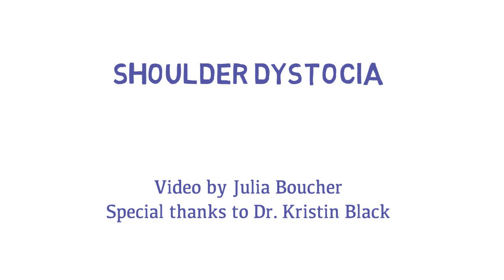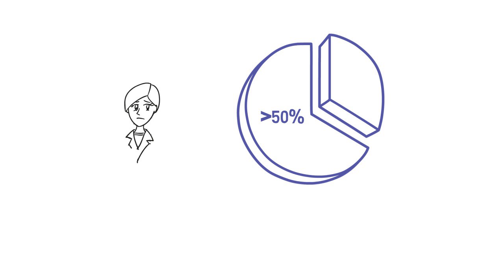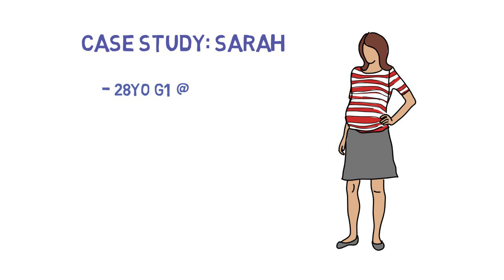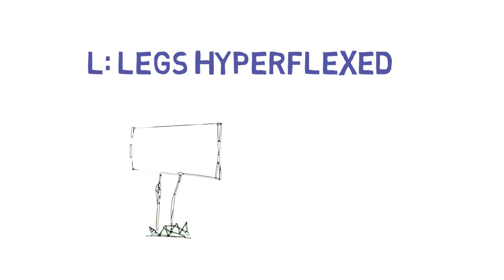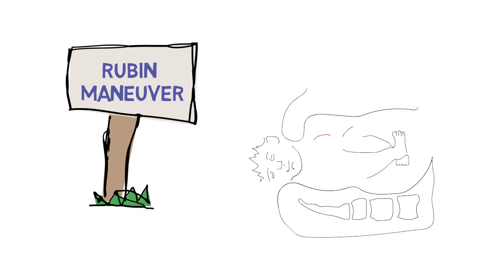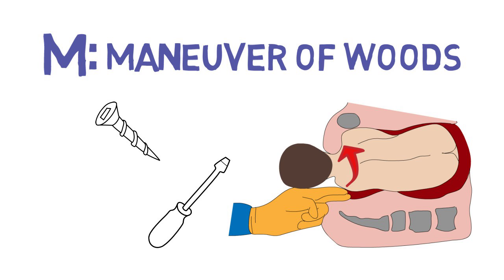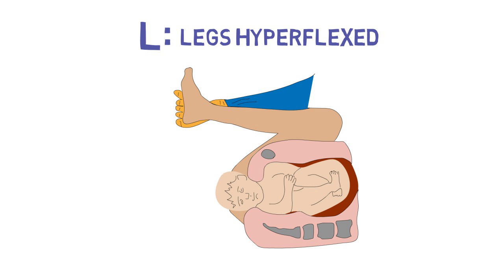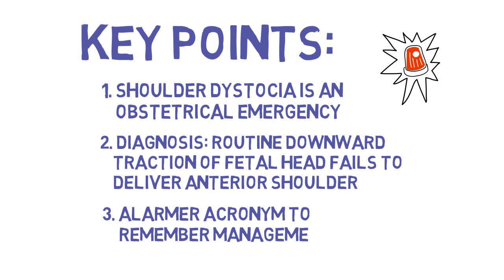Shoulder Dystocia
In this video, with the help of Dr. Kristin Black, a resident from the University of Alberta, 4th year medical student Julia Boucher discusses an approach to shoulder dystocia.

Shoulder dystocia is a complication that can occur during a vaginal delivery. It is an obstetrical emergency. Shoulder dystocia occurs when, after delivery of the fetal head, additional obstetrical maneuvers are required to deliver the fetal shoulders. It occurs in approximately 1% of births.

Shoulder dystocia can be caused by impaction of the anterior or posterior shoulder during vaginal delivery. Anterior shoulder is more common and is caused by impaction at the maternal pubic symphysis. Posterior shoulder is less common and is caused by impaction at the maternal sacral promontory.